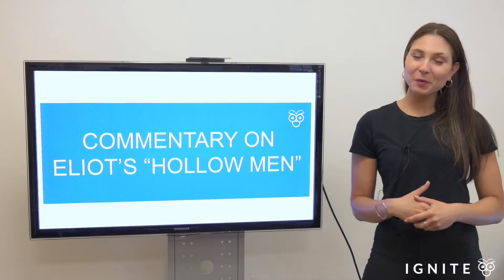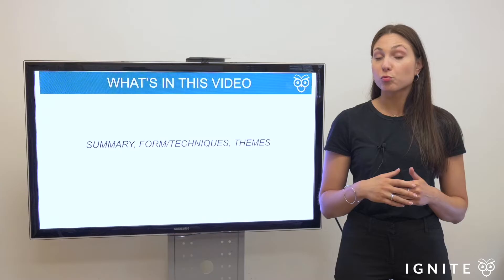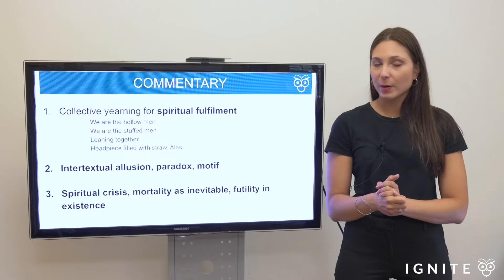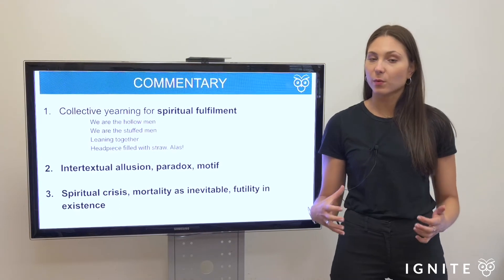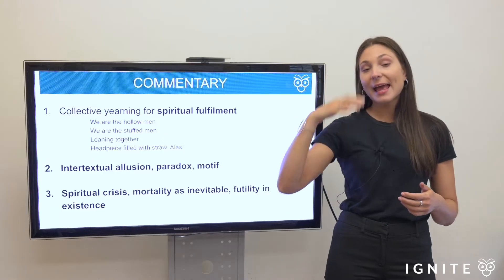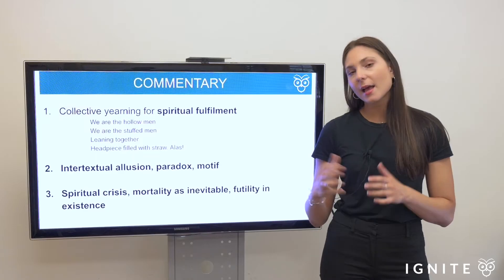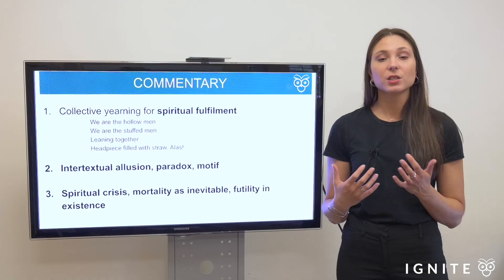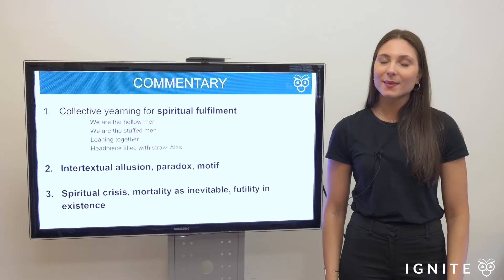'The Hollow Men' by T.S. Eliot - Key Themes and Analysis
A high-level analysis of T.S. Eliot's poem 'The Hollow Men'. Find our most comprehensive resources for the course